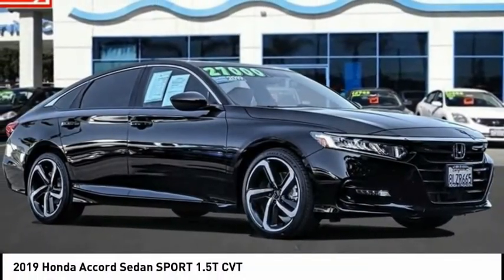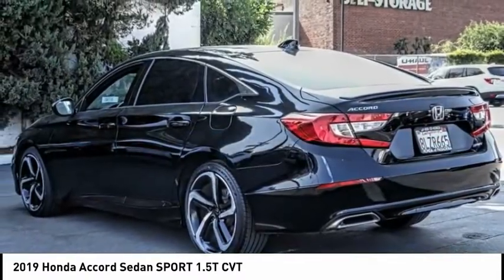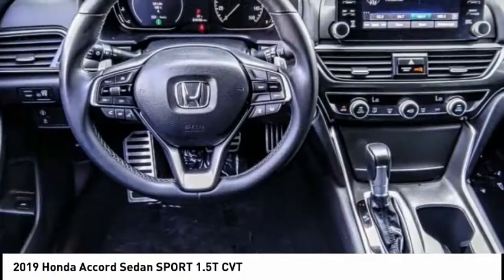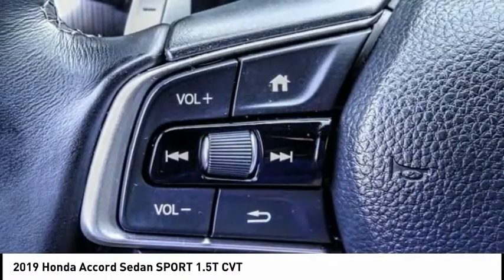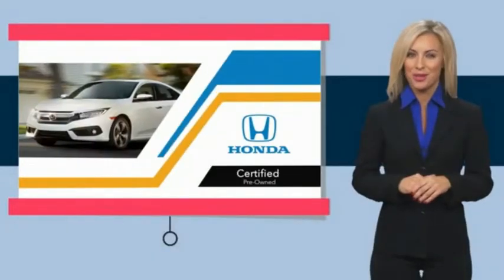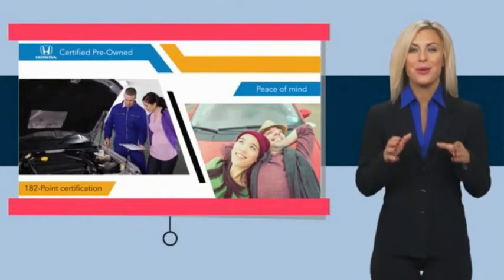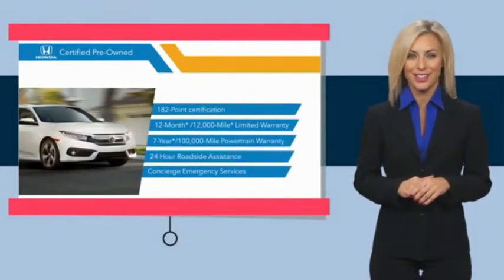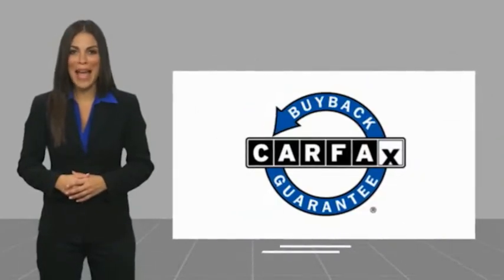2019 Honda Accord Sedan Pasadena Los Angeles Glendale Alhambra Cerritos Orange County 00517581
2019 Honda Accord Sedan SPORT 1.5T CVT

HONDA OF PASADENA IS A NEW AND USED HONDA DEALERSHIP PROUDLY SERVICING LOS ANGELES, PASADENA, GLENDALE, ALHAMBRA, CERRITOS, & ALL NEARBY CITIES. THIS CRYSTAL BLACK PEARL 2019 Honda ACCORD SEDAN IS EQUIPPED WITH A Engine: 1.5T I-4 DOHC 16-Valve Turbocharged VTEC, TRANSMISSION, AND RECEIVES AN ESTIMATED 29 City/35 Hwy MPG. CONTACT HONDA OF PASADENA TO SCHEDULE A TEST DRIVE AND TAKE THIS 2019 Honda ACCORD SEDAN HOME TODAY, OR VISIT OUR SHOWROOM CONVENIENTLY LOCATED AT 1965 E. FOOTHILL BLVD, PASADENA, CA 91107. STOCK #: 00517581 | 2019 Honda Accord Sedan Sport 1.5T CVT AIR CONDITIONING SECURITY SYSTEM CARFAX Certified 1-Owner 2019 Honda ACCORD SEDAN SPORT 1.5T CVT **Carfax Certified One Owner**, **Dealer Serviced**, ** Carfax One Owner**, **Clean Carfax**, **Local Trade**, **Low miles For this Year**, **One Previous Owner**, Honda Certified, PURCHASED AND SERVICED AT HONDA OF PASADENA, TOP 5 VOLUME HONDA CERTIFIED DEALER IN SO.CALIF. 2019 AND 2020. Odometer is 7953 miles below market average! 29/35 City/Highway MPG CARFAX One-Owner. Certified. HondaTrue Certified Details: * Transferable Warranty * Warranty Deductible: $0 * Limited Warranty: 12 Month/12,000 Mile (whichever comes first) after new car warranty expires or from certified purchase date * Powertrain Limited Warranty: 84 Month/100,000 Mile (whichever comes first) from original in-service date * Vehicle History * Vehicles purchased within New Vehicle Limited Warranty period: extends New Vehicle Limited Warranty to 4 years*/48,000 miles*. Roadside Assistance for the duration of the Certified Pre-Owned Limited Warranty. Up to two complimentary oil changes within the first year of ownership. SiriusXM 90-Day Trial * Roadside Assistance * 182 Point Inspection To see more quality vehicles like this one right here just Awards: * JD Power Automotive Performance, Execution and Layout (APEAL) Study * ALG Residual Value Awards, Residual Value Awards Stock #: 00517581 | VIN: 1HGCV1F36KA128912 | 2019 Honda Accord Sedan Sport 1.5T CVT AIR CONDITIONING SECURITY SYSTEM Honda of Pasadena AT HONDA OF PASADENA, OUR GOAL IS TO SELL THE BEST VEHICLES AT THE LOWEST PRICES AND TREAT OUR CUSTOMERS WITH RESPECT. AS A CALIFORNIA HONDA DEALER, WE BELIEVE WHEN YOU CHOOSE HONDA OF PASADENA YOU ARE MAKING THE RIGHT CHOICE.